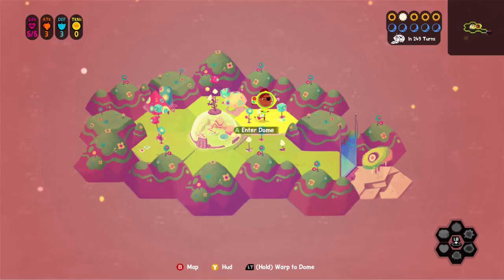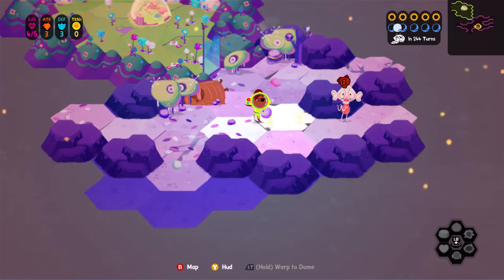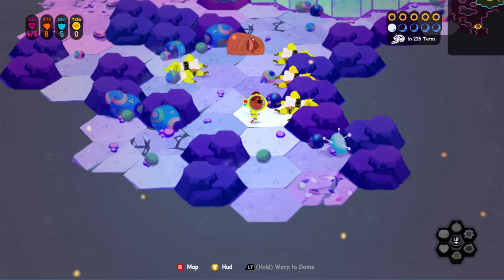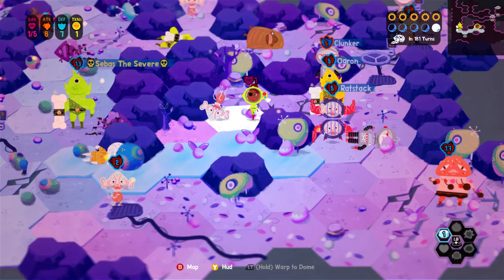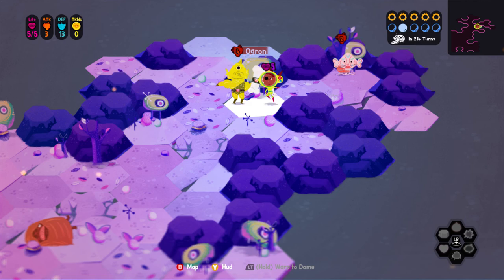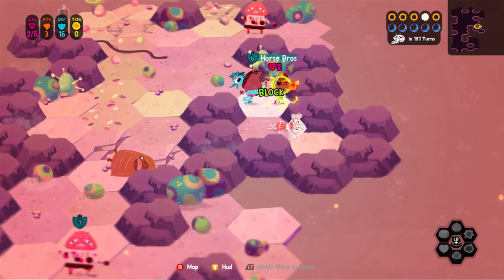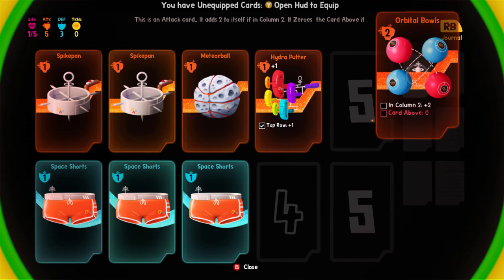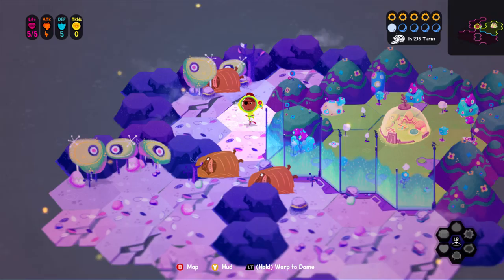Loot Rascals opinion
Peppage plays Loot Rascals a roguelite game from Hollow Ponds recently released on steam. A very creative rogue-like that requires a lot of though to get through the difficulty. This game is turned based and has deck building. Monsters will even steal cards from you when you die, it's crazy!

Review key was supplied free of charge.